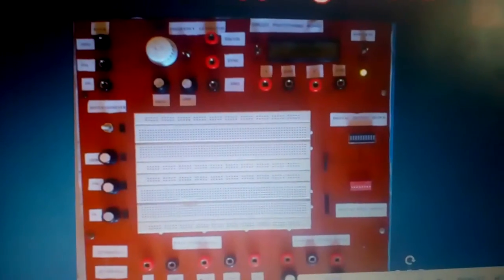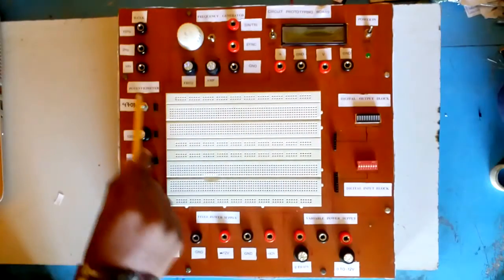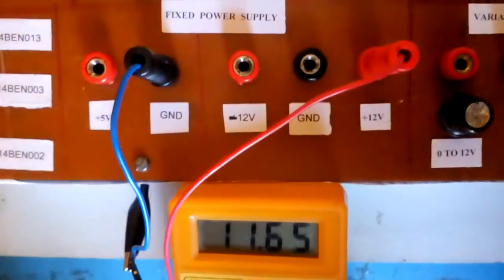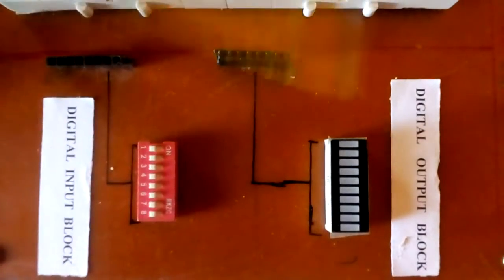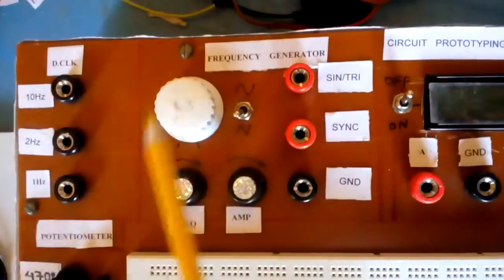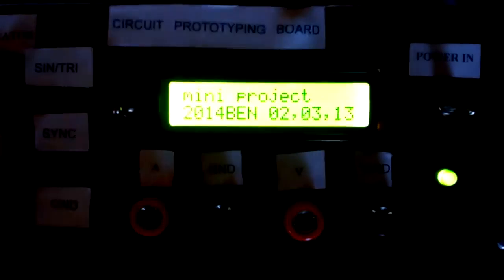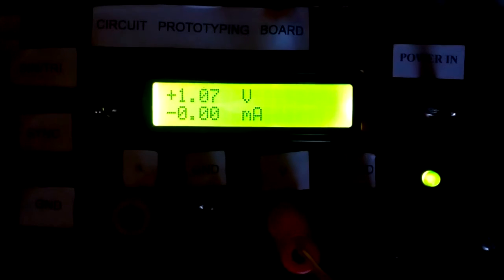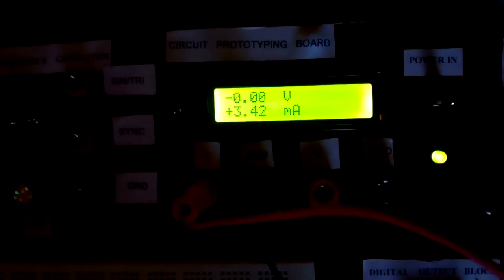circuit prototyping board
The circuit prototyping board has been designed for electronics-electrical students or any hobbyist to help them build and test their circuits in fast, easy and efficient manure. The board provides all the essential functionalities of common laboratory instruments in a single kit. Simplicity of the kit helps layman and junior to get accustomed with basic electronic laboratory instruments. While serving as a general purpose workstation the board is also useful for teaching and demonstration of electronic circuit prototyping and testing.